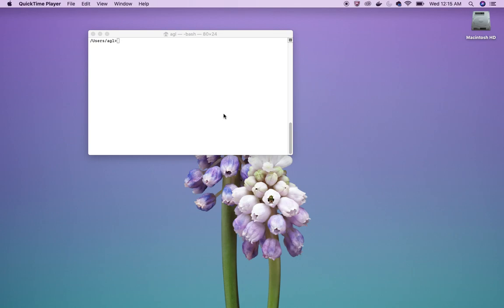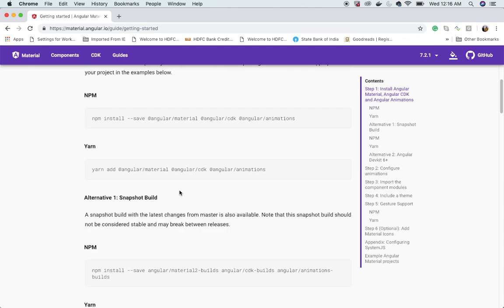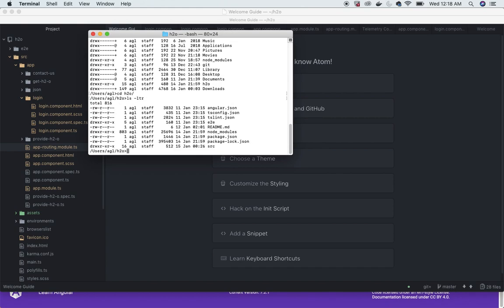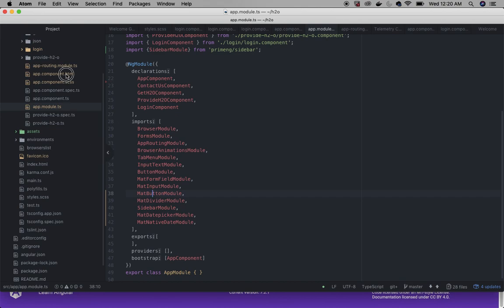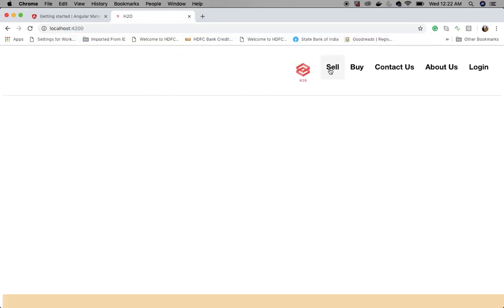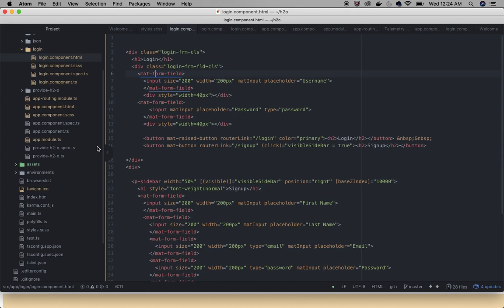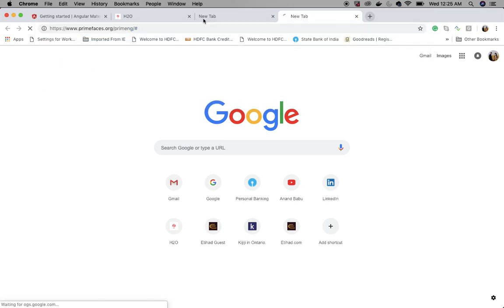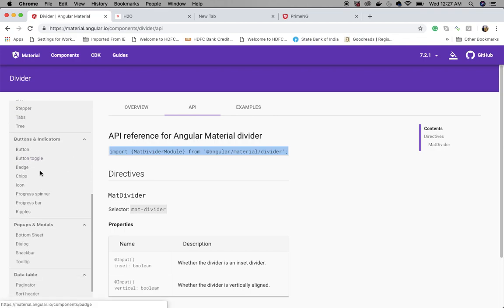Angular 7 material input,button,divider with primeng sidebar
Angular material input,button,divider with primeng sidebar